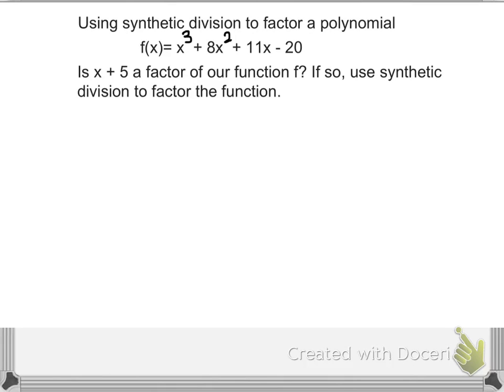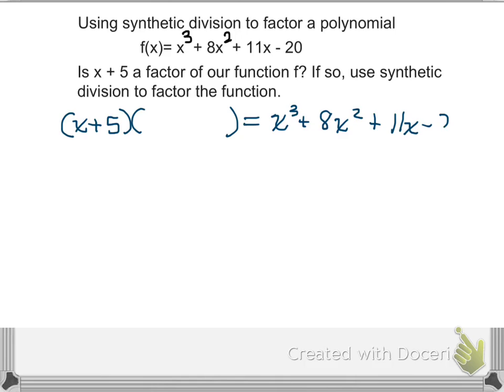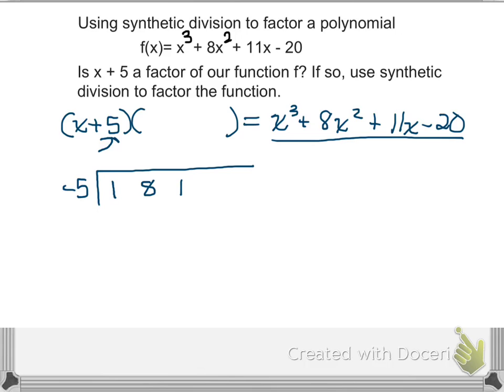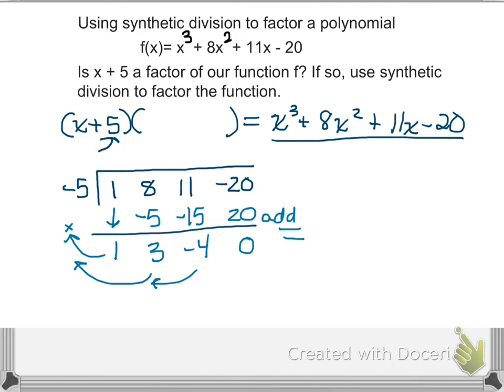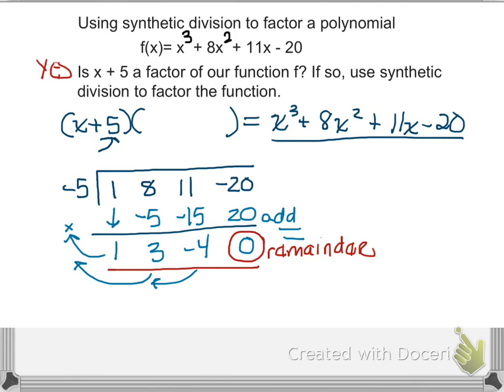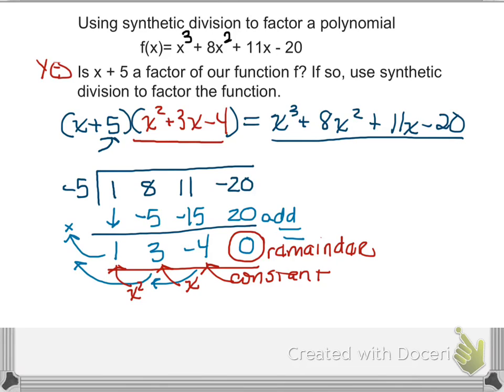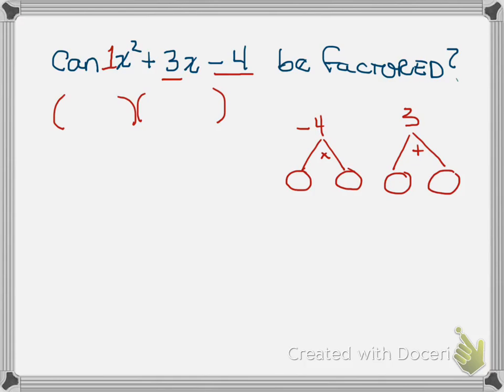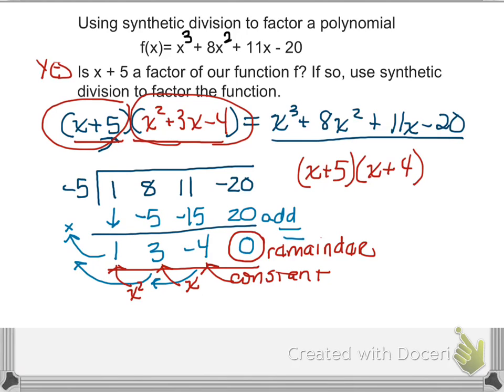Using synthetic division to factor a polynomial